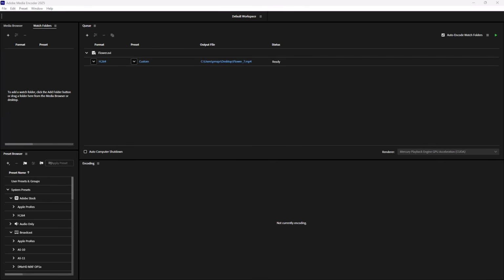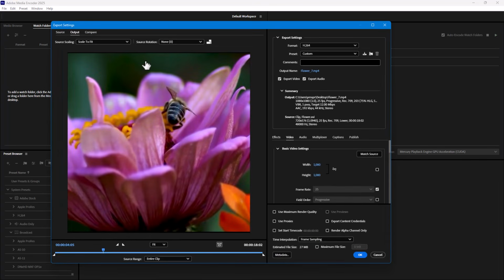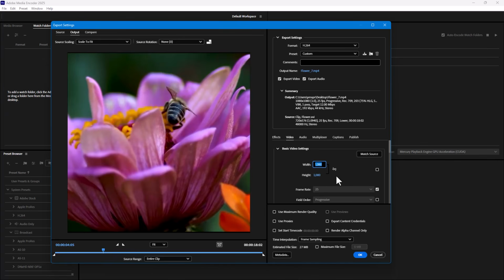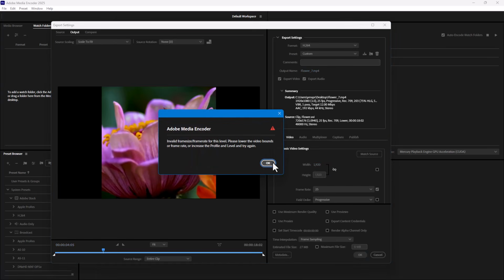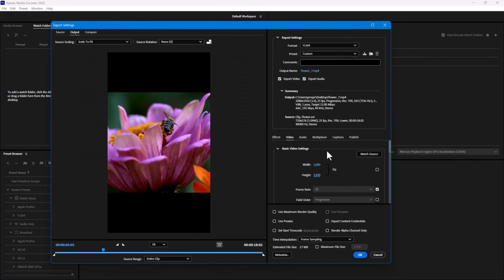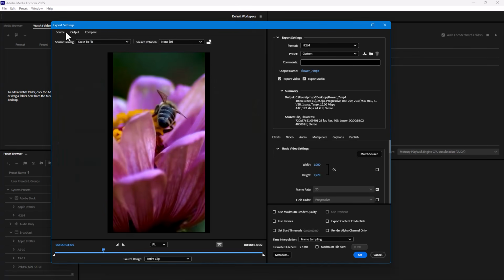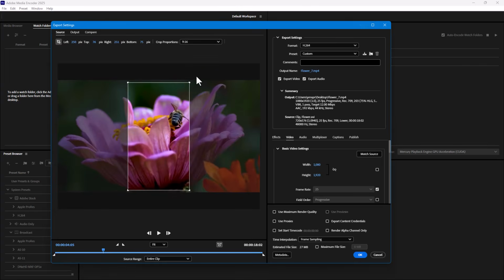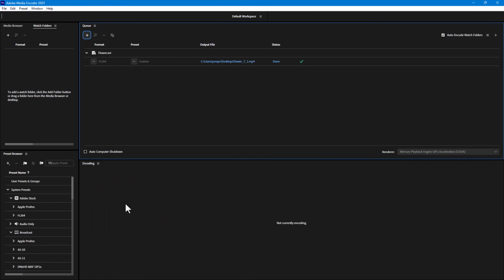Adobe Media Encoder - Lesson 41 - Exporting for TikTok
In this tutorial, we will explore Exporting for TikTok in Adobe Media Encoder.